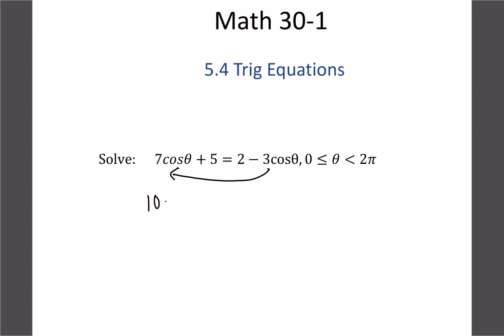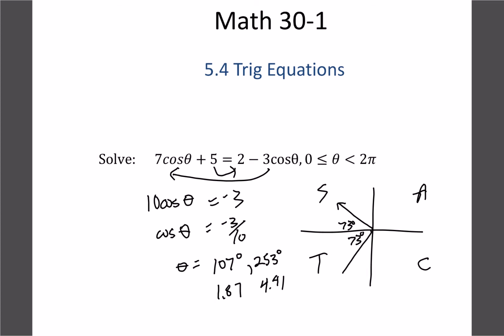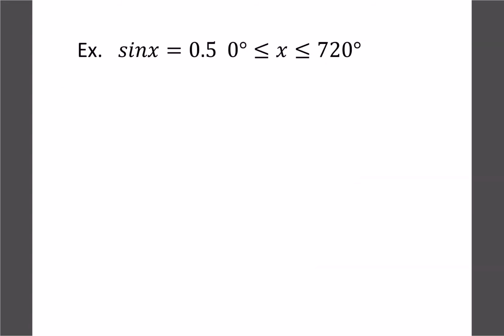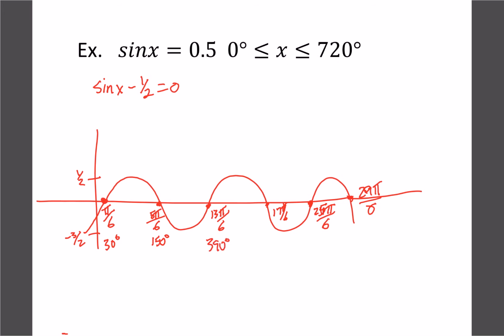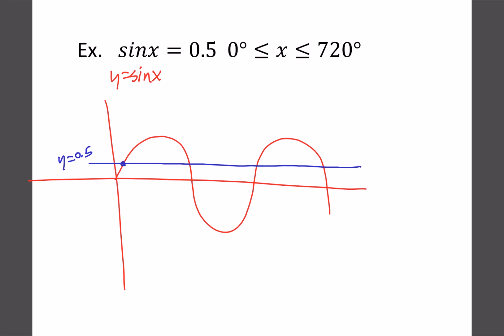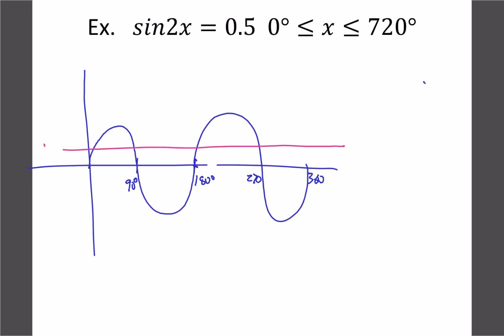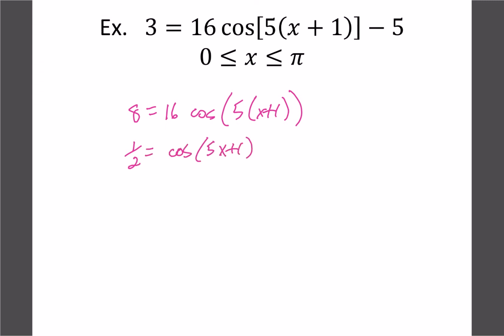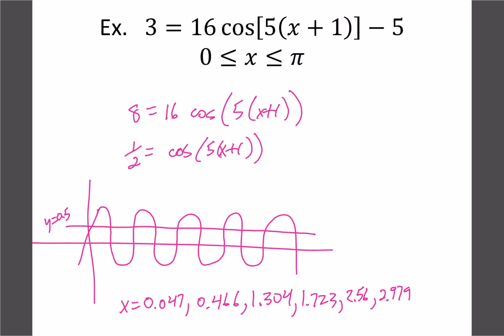Math 30-1:5.4 Solving Trig Equations by Graphing